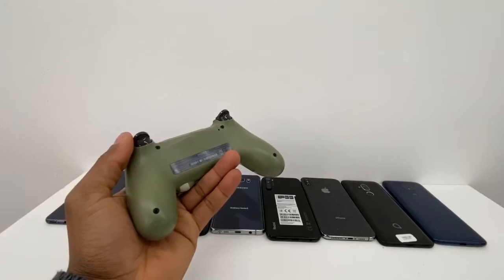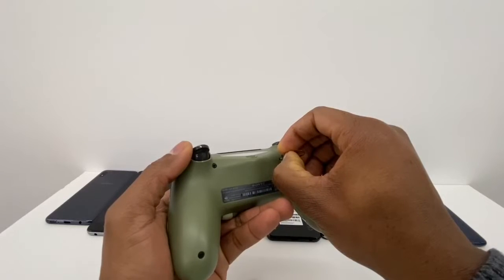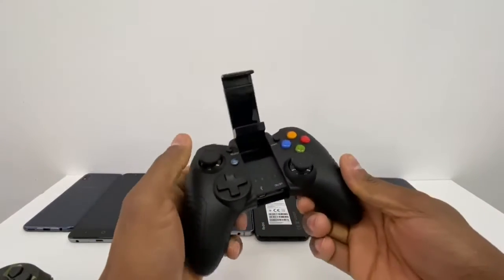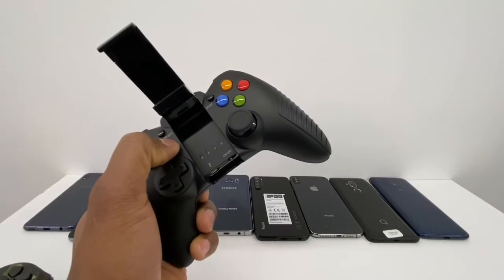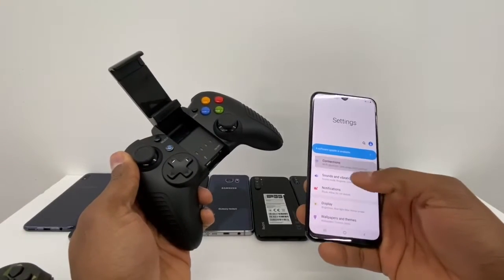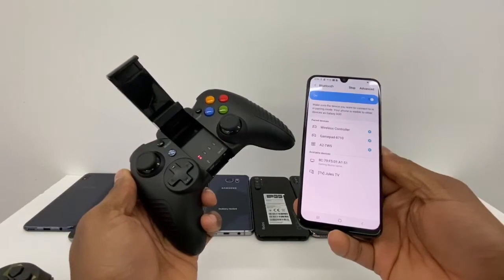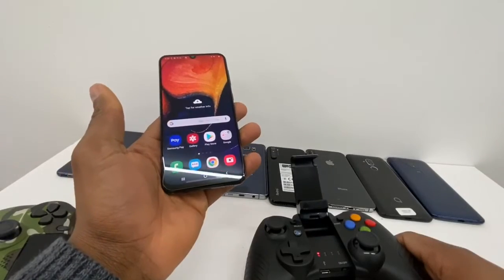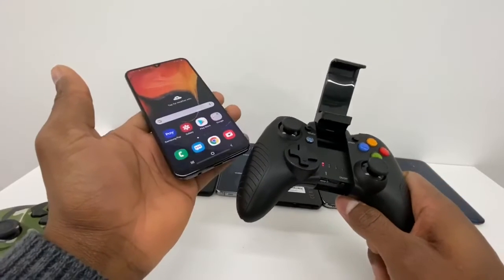How to Fix Pairing issues Ps4 Controller / Gamepad controller doesn’t connect, Bluetooth issues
Here other solutions related to the same problem